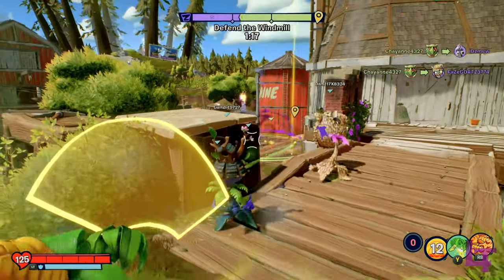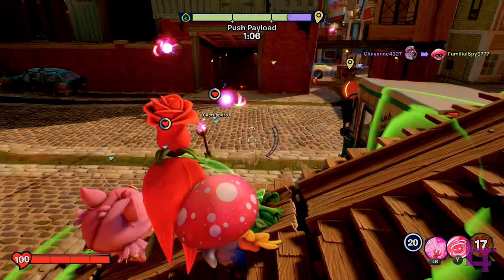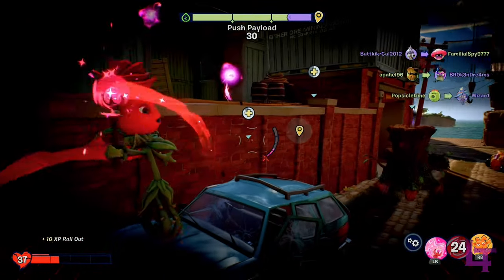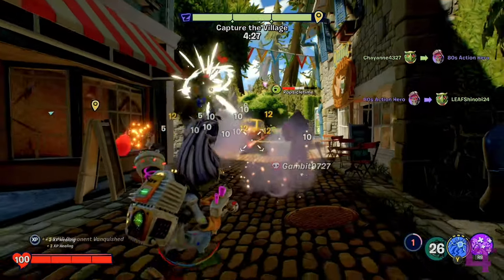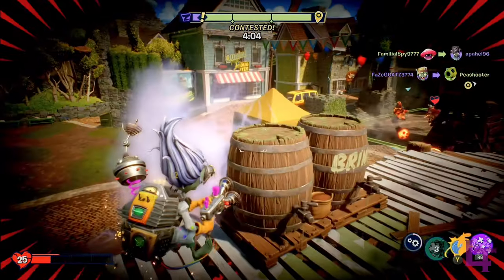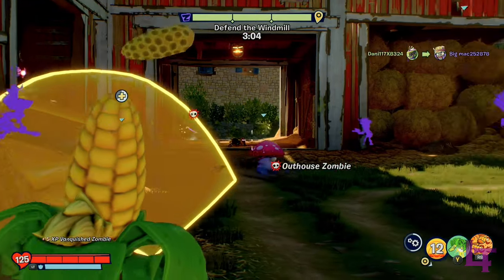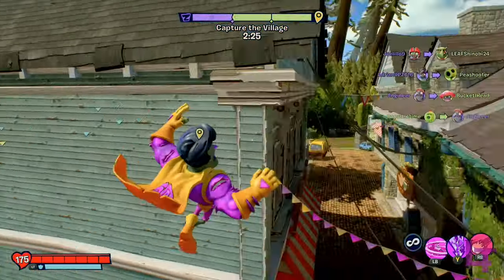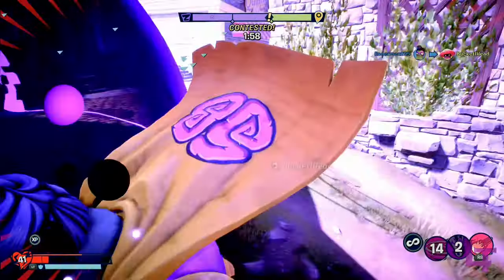Top 4 legendary upgrades in plants vs zombies battle for neighborville